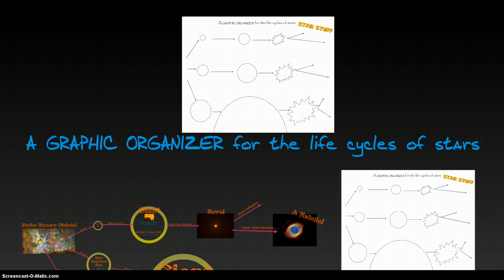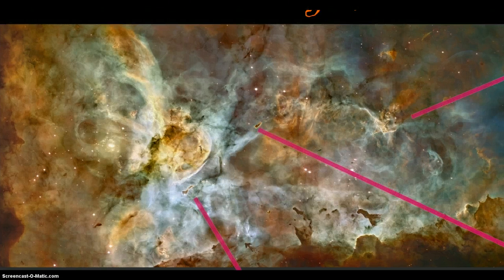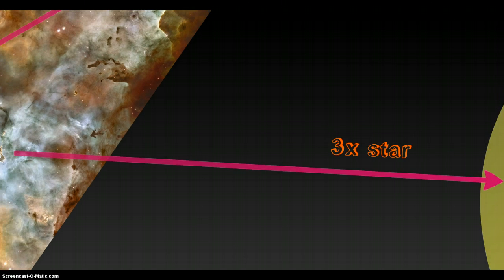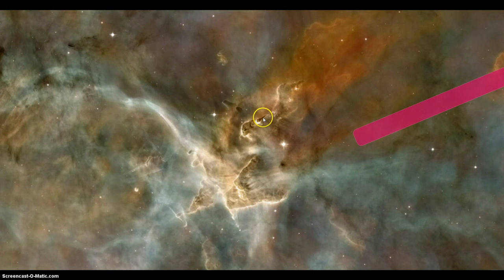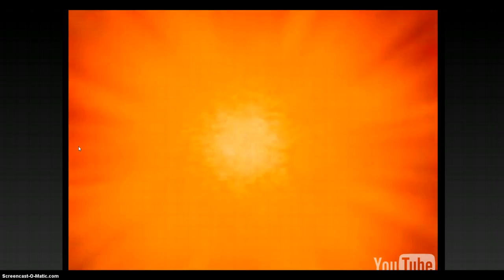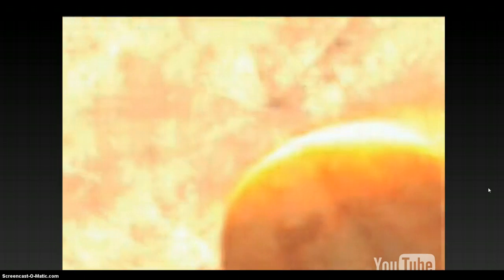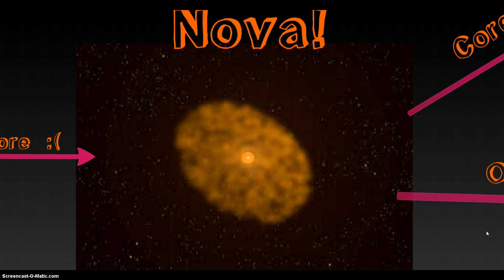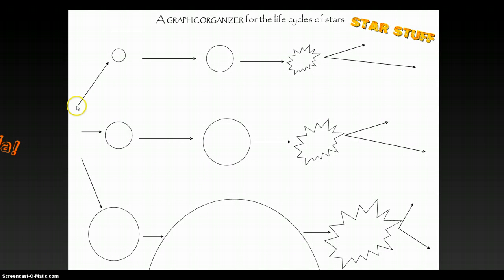Life Cycle of the Stars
Hey, we flipped our class!  ;)